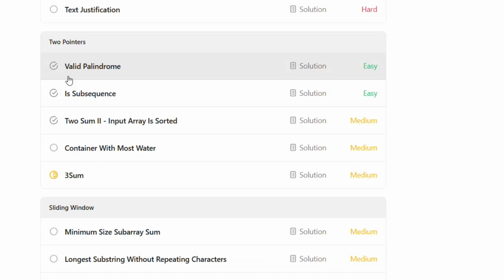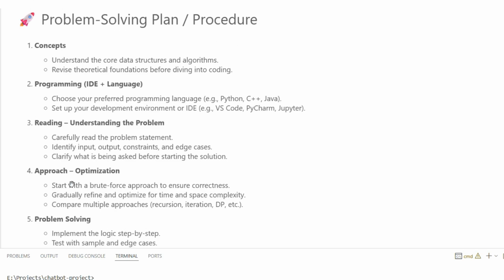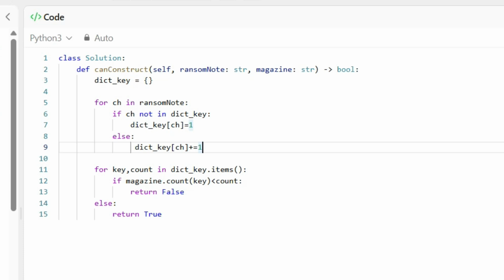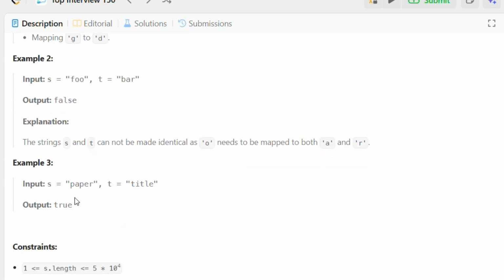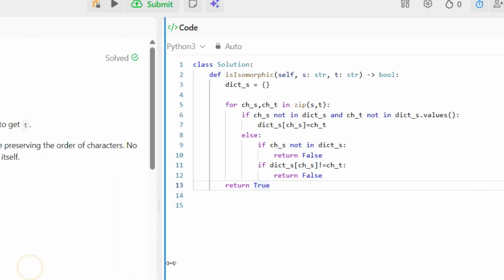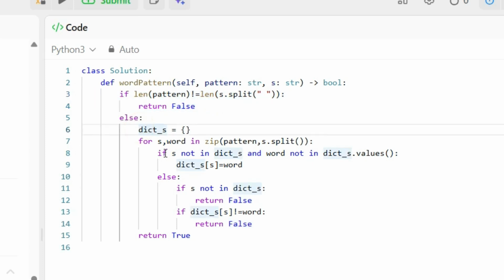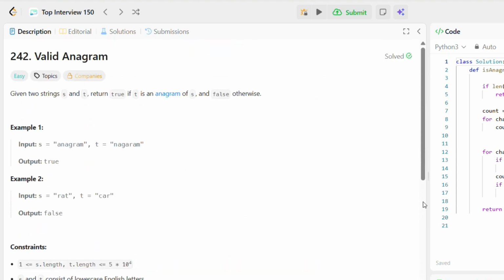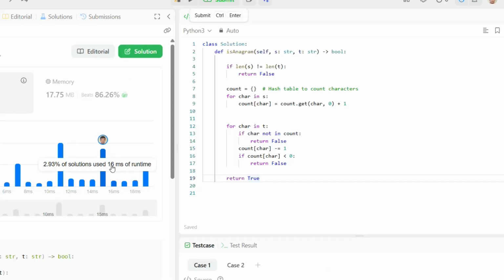Master 4 EASY LeetCode String Problems Ransom Note, Isomorphic Strings, Word Pattern, Valid Anagram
In this video, we’ll solve 4 essential EASY string problems from LeetCode — step-by-step with clear logic and Python code! 🧠
Perfect for beginners preparing for coding interviews or brushing up DSA fundamentals.
We’ll cover:
1️⃣ Ransom Note
2️⃣ Isomorphic Strings
3️⃣ Word Pattern
4️⃣ Valid Anagram

💡 Learn important string manipulation, hashmap/dictionary, and pattern matching techniques used in interviews at top companies.

📘 Topics Covered:
Hash Maps in Strings
Character Frequency Matching
Pattern Mapping Logic
Pythonic Solutions for DSA